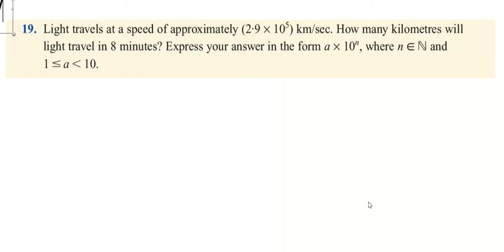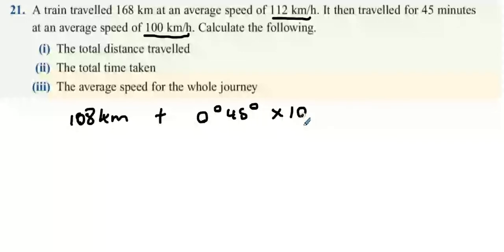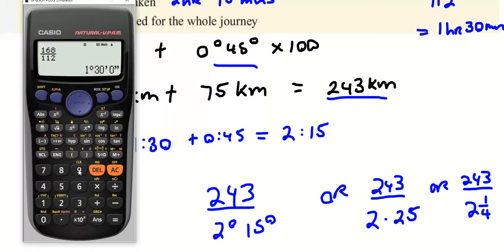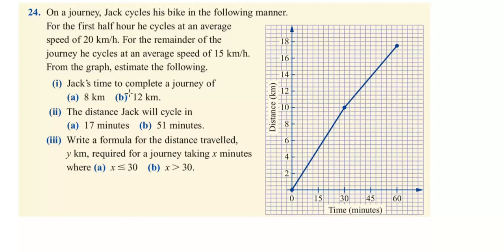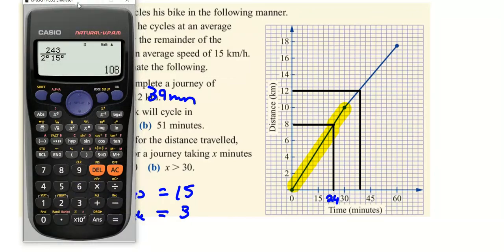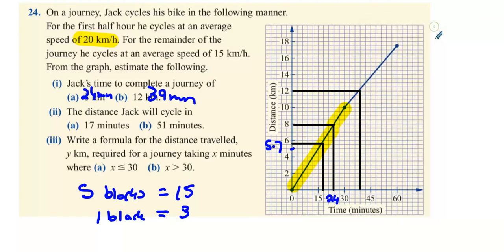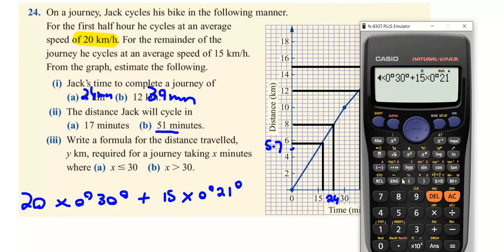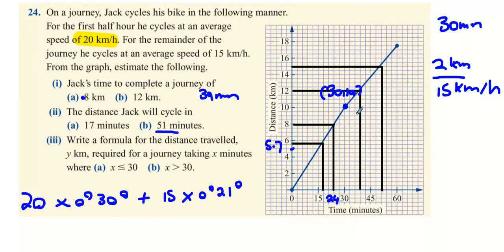2 hons 10 1 q19q21q24